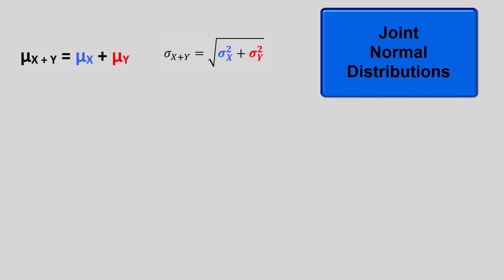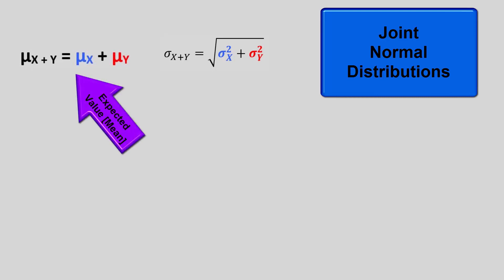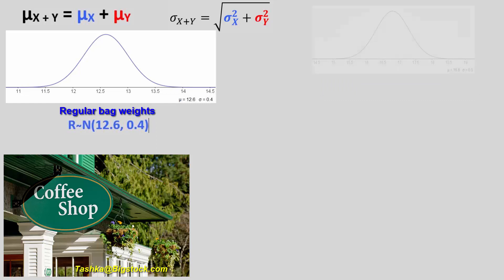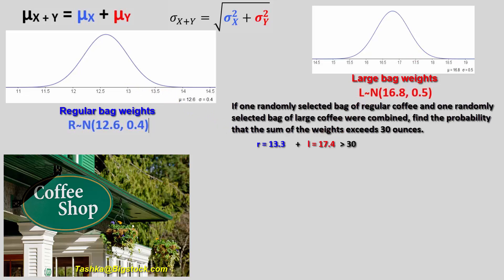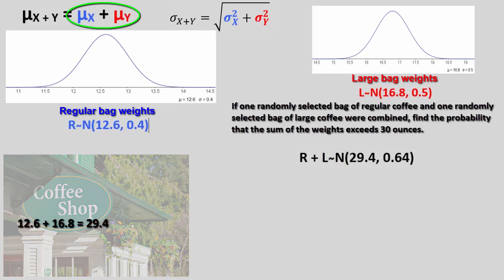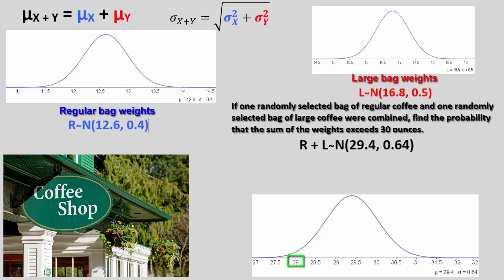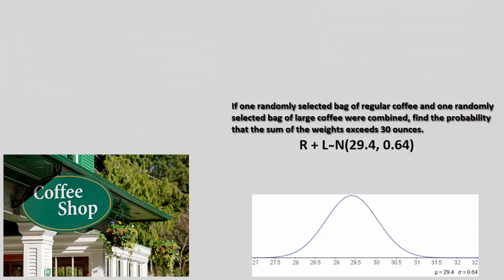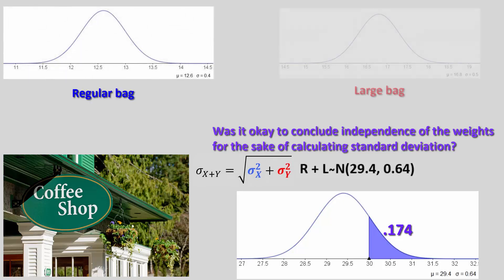Joint continuous [Normal] Random Var Part 1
Understanding, calculating, and applying joint continuous random variables Part 1